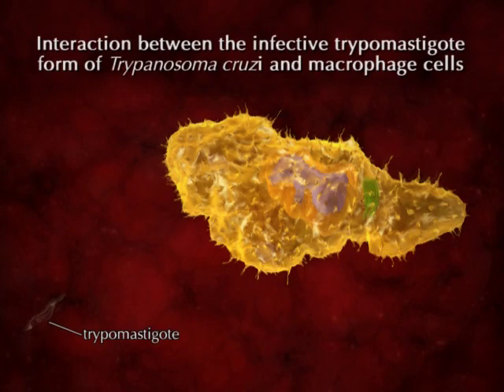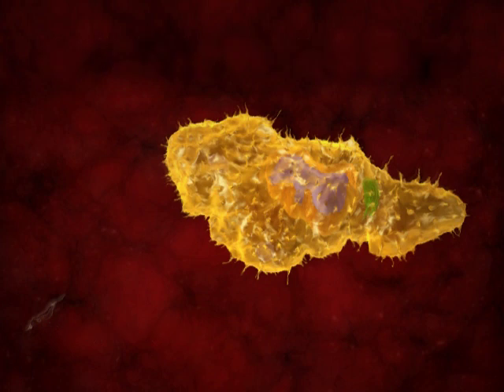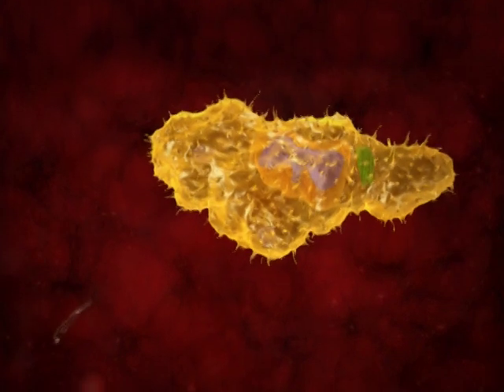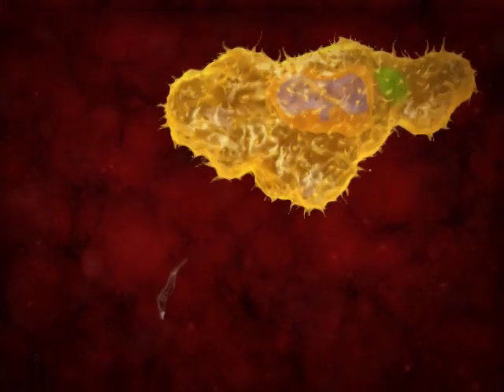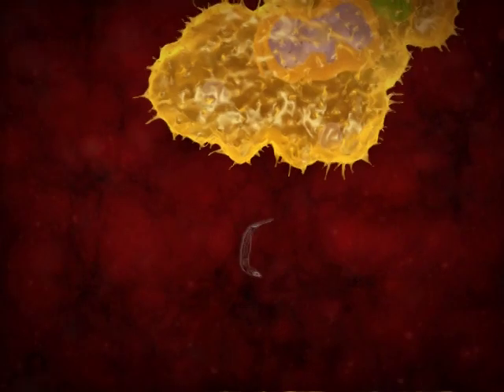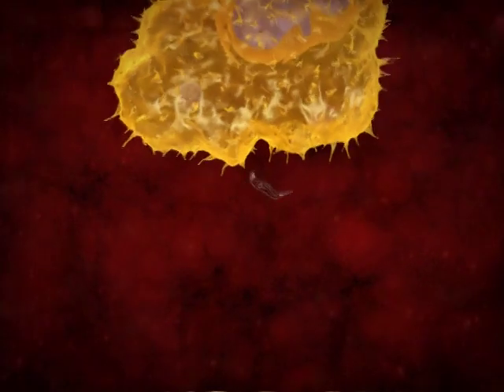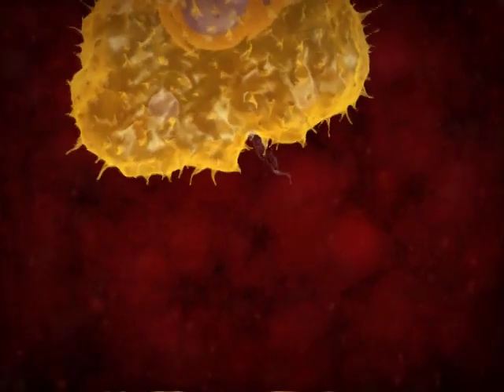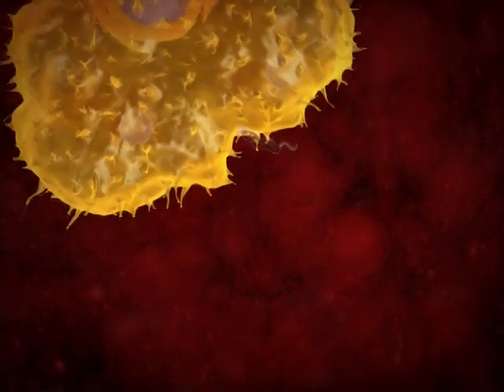Interaction between the infective trypomastigote forms of T. cruzi and the macrophage cells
This video was produced by Dirceu Esdras Teixeira, Marlene Benchimol, Wanderley de Souza and Paul Crepaldi.
Support: UFRJ, IBCCF, IBqM, FAPERJ, CECIERJ and INMETRO.